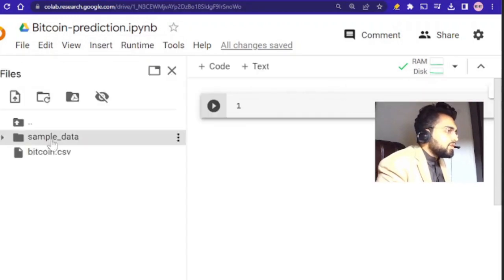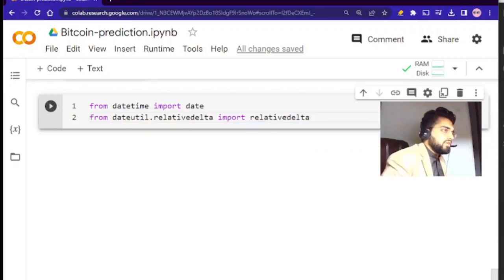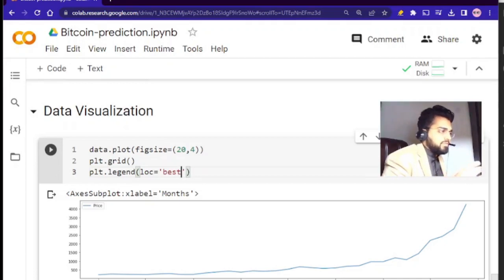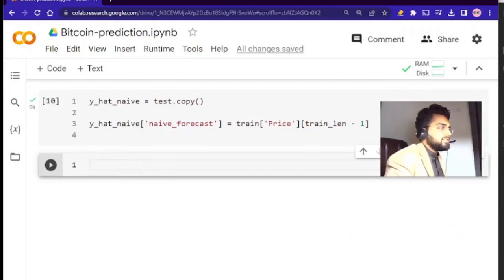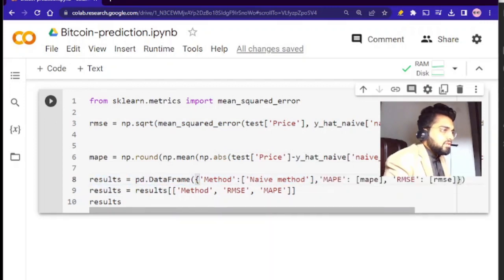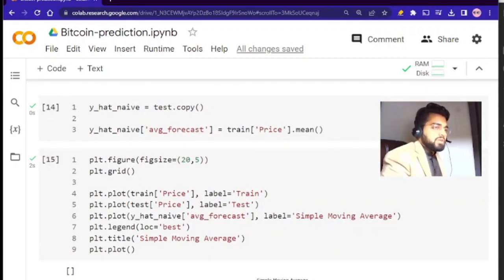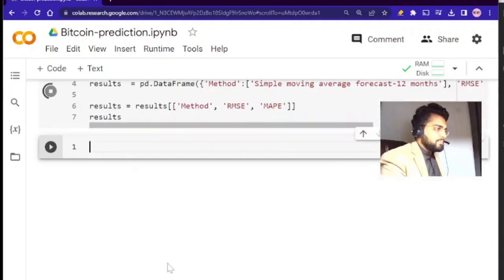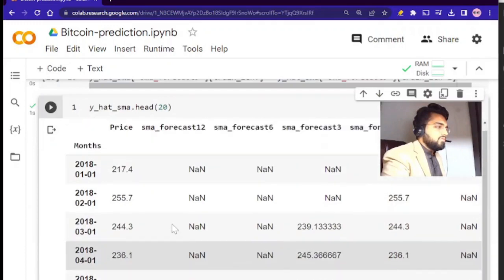Bitcoin Price Prediction using Machine Learning: Analysis of different Models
In this video, we delve into the exciting world of Bitcoin price prediction using machine learning techniques. We analyze and compare different models  to forecast the future value of Bitcoin.